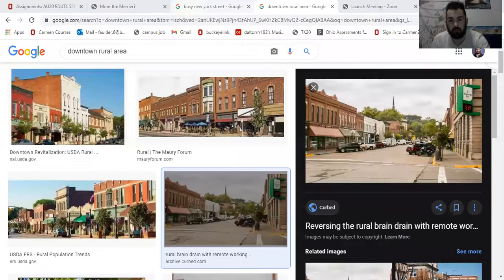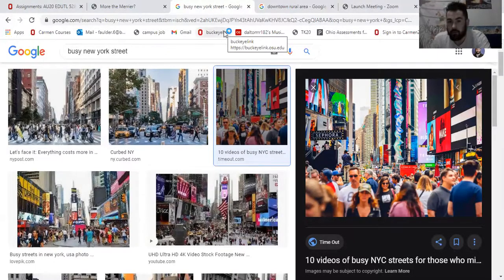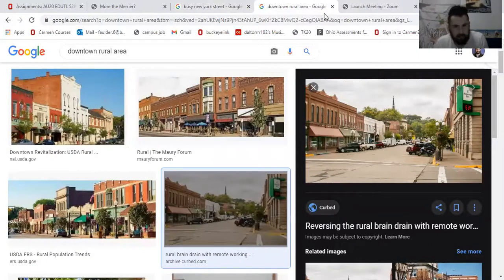Cause and Effect Activity SS Methods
Activity inspired by the PopEd "More the Merrier?" activity. Intended for students in grades 6-8.